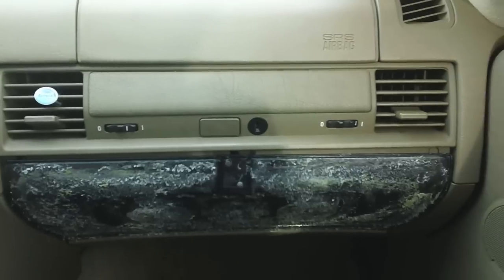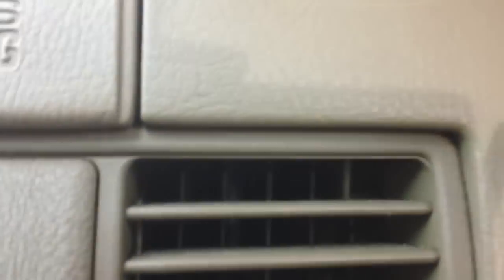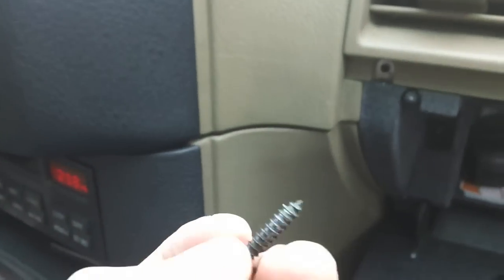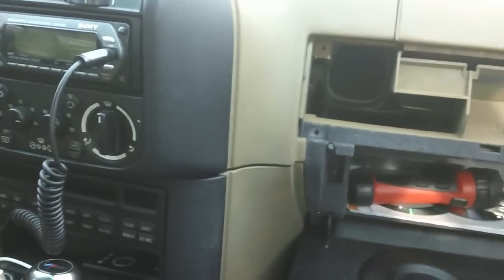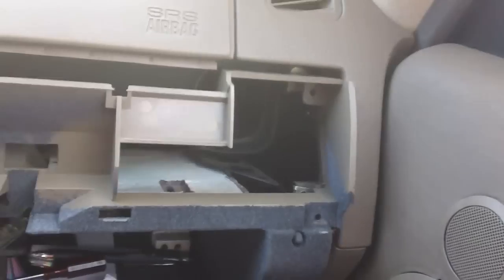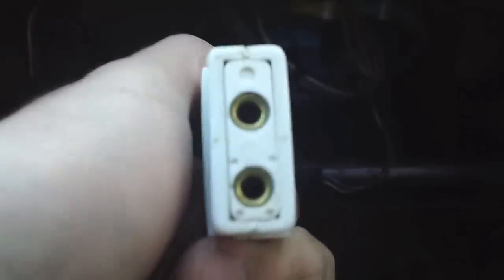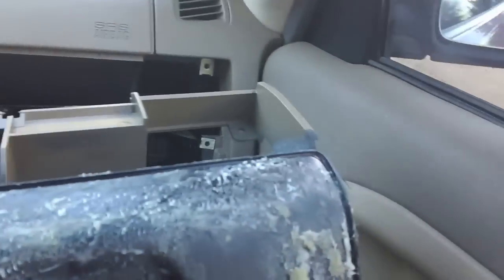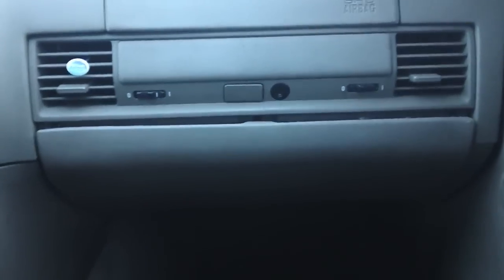BMW E36 Glove Box Removal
Another DIY on removing your glove box in your e36. Very simple process. Sorry for the audio at the end of the video!
with the code: BimmerSource